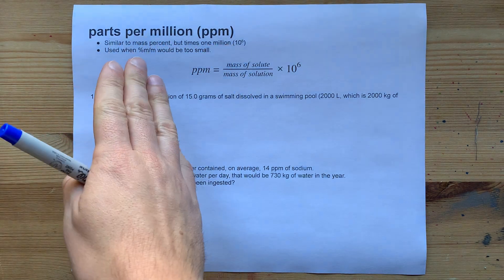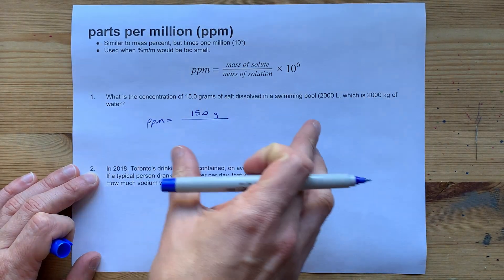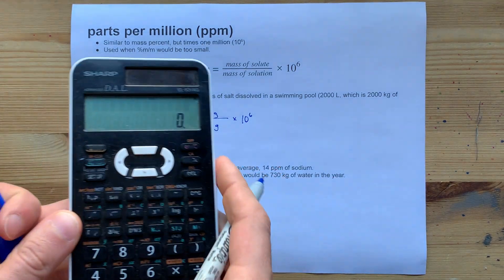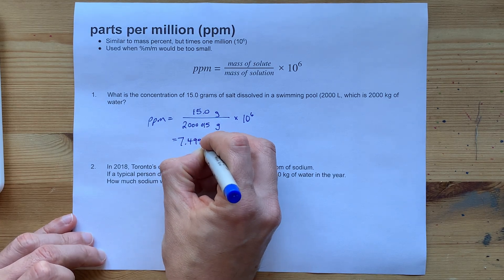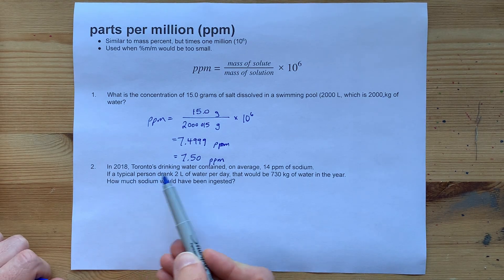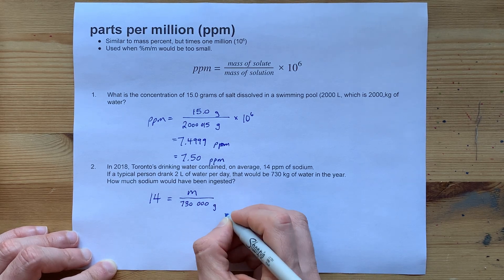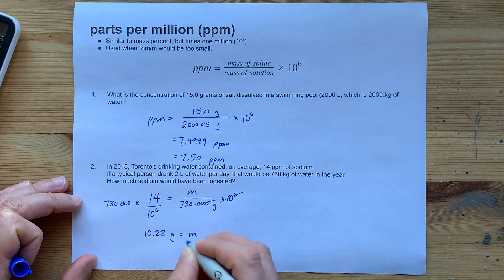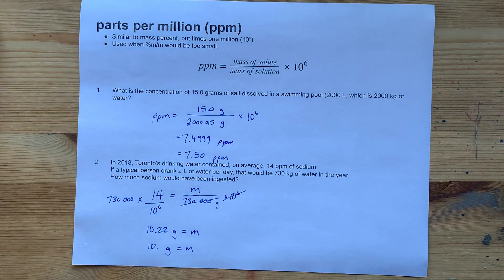Calculate ppm for a solution (parts per million) using formula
You can calculate parts per million (ppm) by dividing the grams of solute ... the thing that's dissolved by the grams of solutions .. which is the whole mixture combined, and THEN multiplying by a million, which should remind you of multiplying by 100 for percent.

Also if you're given ppm, you can calculate the mass of solute or mass of solution, depending on what else you've been given.

Parts per Million is the number of grams of a solute per MILLION grams of the mixture.